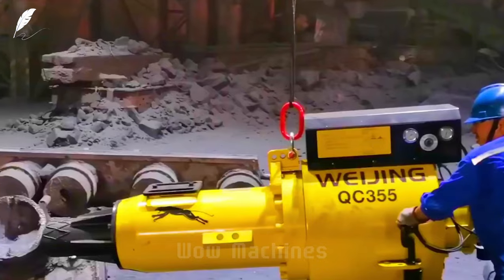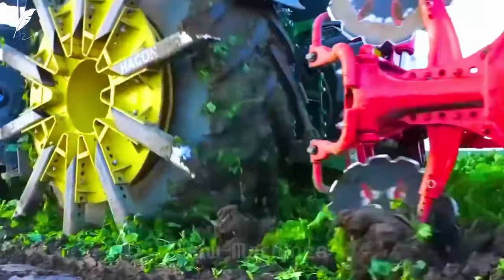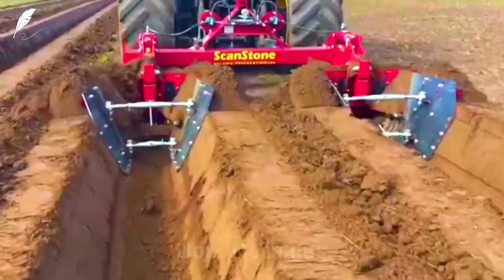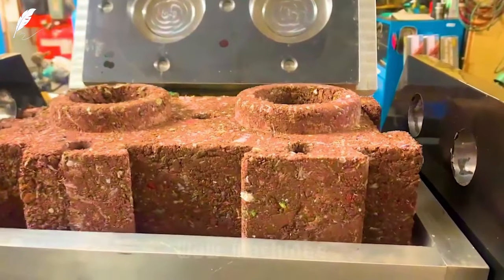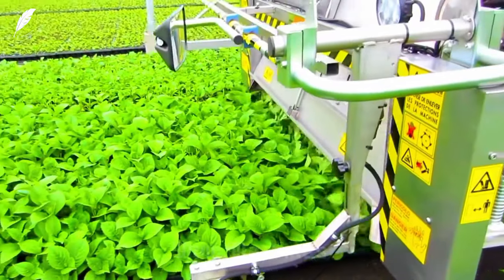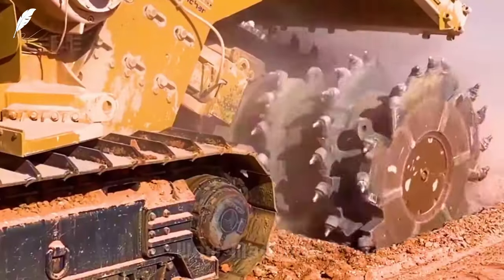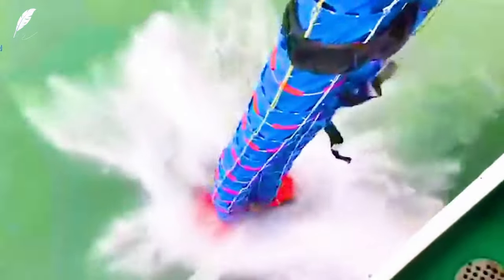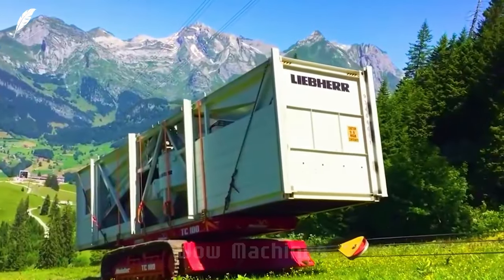Amazing about machines and people working crazy | Best moments Level 7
Wow 7 : People and machines have classy working skills that make the whole world admire! | best moments

In the field of work, machines and humans often collaborate in unpredictable ways. This merger can bring remarkable efficiency but also chaos. The collaboration between humans and machines in the modern workplace is both powerful and precarious. When humans and machines work together, the results can be surprising, but also sometimes unconventional. This dynamic emphasizes the power and danger of their collaboration in today's work environment. Let's explore with wow machines!

00:00 Pneumatic separation hammer
00:49 Tractor training wheels
01:37 unmanned plowing machine
02:19 Stone picker
03:03 Bricks made from waste
03:44 fire fighting
04:27 Can a vacuum cleaner be used in vegetable fields?
05:13 concrete road crusher
05:57 extinguish the fire with a smoke stick
06:38 Escape block at sea
07:23 Crawler transport vehicle